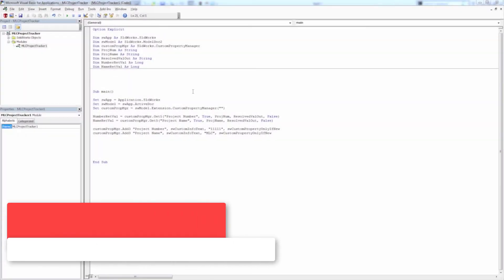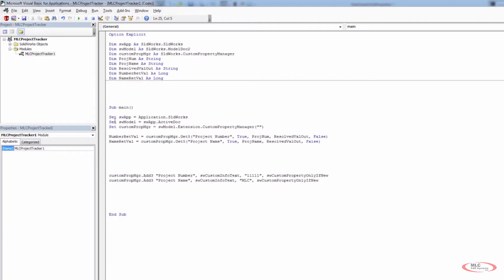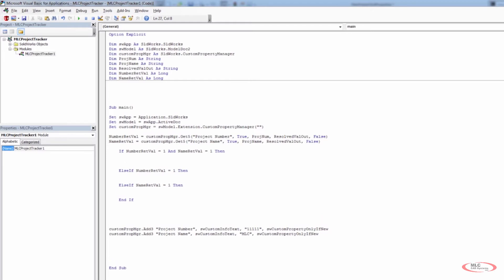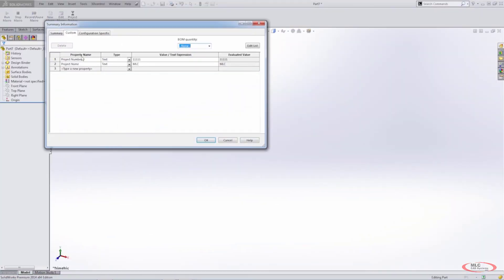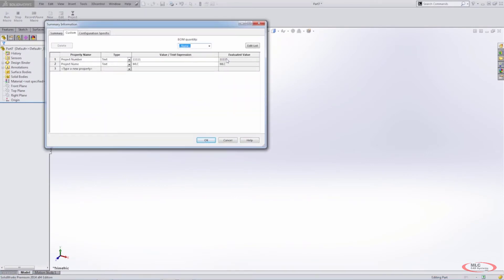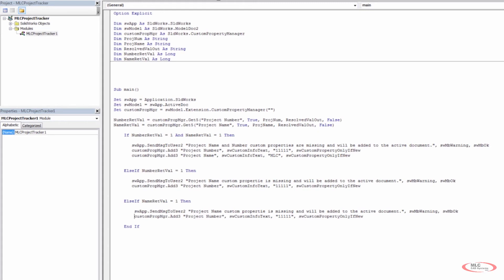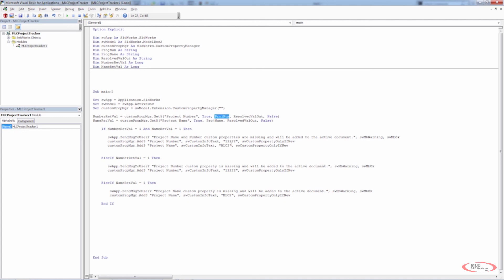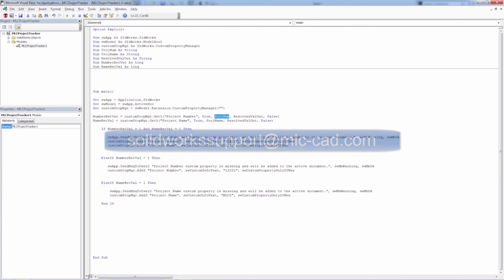Project Time Tracker - Conditional Statements - SOLIDWORKS API Tutorial #4